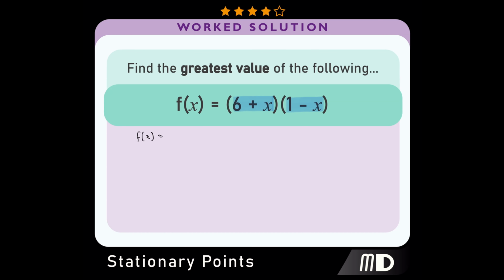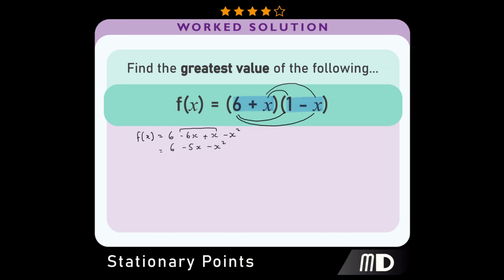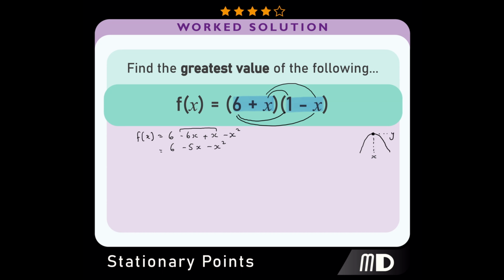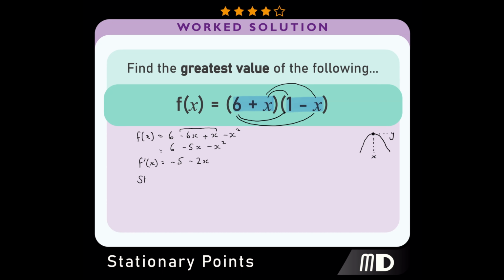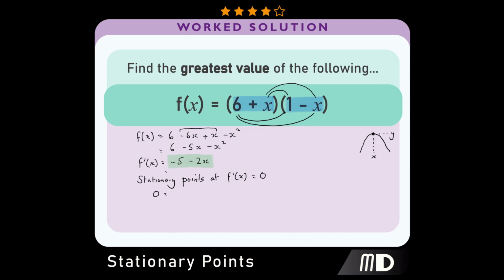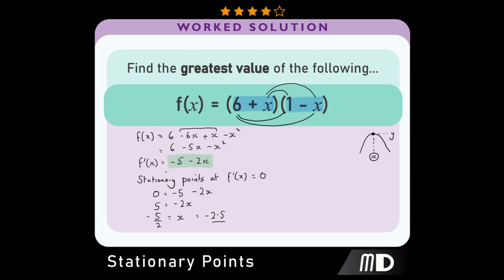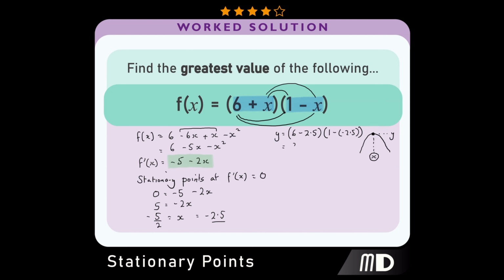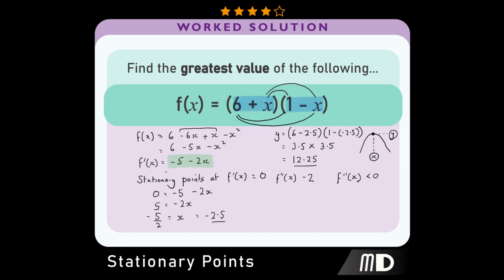Finding the GREATEST VALUE of a QUADRATIC FUNCTION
This video demonstrates how to find the greatest value or maximum point of a quadratic function.